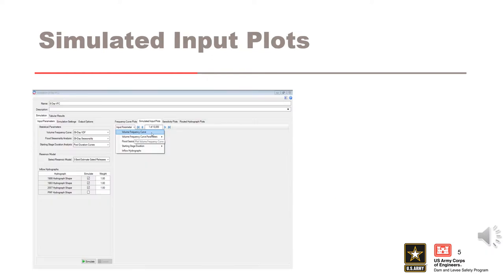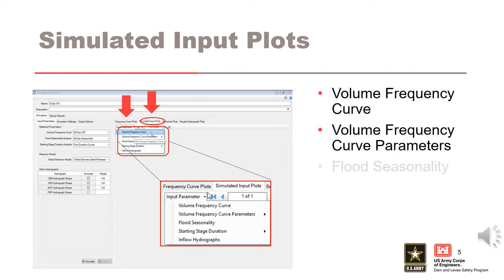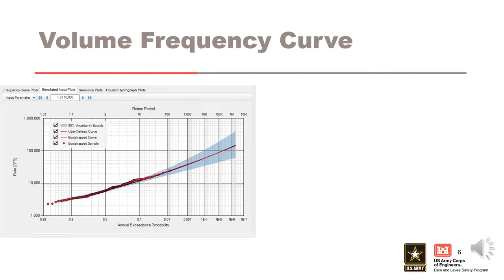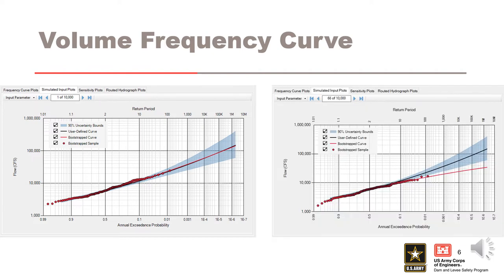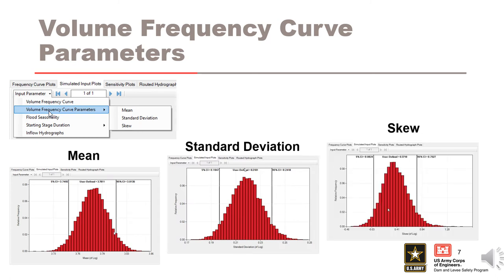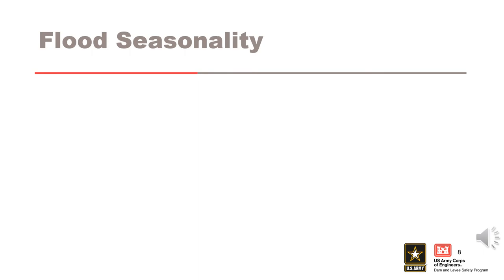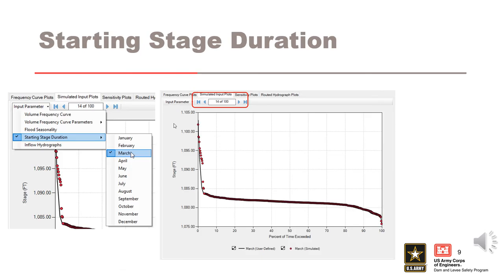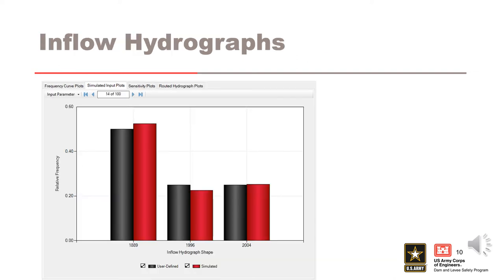DLS-114 4.1 Simulated Input Plots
Course Overview Explore how U.S. Army Corps of Engineers (USACE) Risk Management Center (RMC) software can be used to develop accurate and high-quality flood hazard analyses essential for dam and levee risk assessments. Building on a basic working knowledge of flood hazard theory and methodology, this course shows how RMC-BestFit and RMC-RFA software can increase the quality and timely delivery of flood hazard products, such as flow-, volume- and stage-frequency curves, understand how data can impact risk-informed decision-making when managing and mitigating flood hazards, and determine the importance of developing defensible flood hazard curves.
Learning Objectives
By the end of the training, participants will have the expertise needed to perform routine and non-routine flood hazard analysis for a dam or levee risk assessment using RMC software. In addition, participants will be able to:
• Perform and review flood hazard analysis using the RMC BestFit and RMC-RFA software
• Identify data needs for flood hazard analyses commensurate with the purpose, type and level of risk analysis
• Develop flow-, volume- and stage-frequency curves
• Interpret and communicate flood hazard analysis results
• Develop a network of peers for future collaboration

Module Objective
Discuss simulated input plots

Video blurry?
To change video quality while watching on your computer:
 1. In the video player, select the Settings icon.
2. Click Quality.
3. Select your preferred video quality. Auto is the recommended setting and will give you the best experience for your conditions.